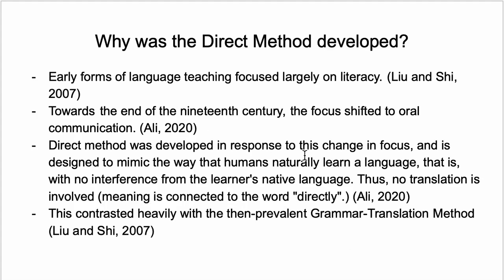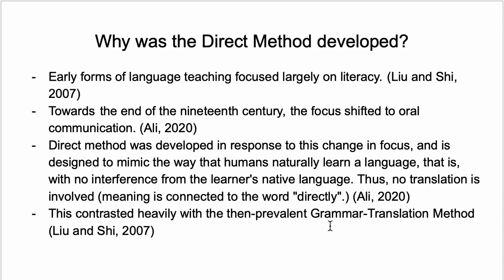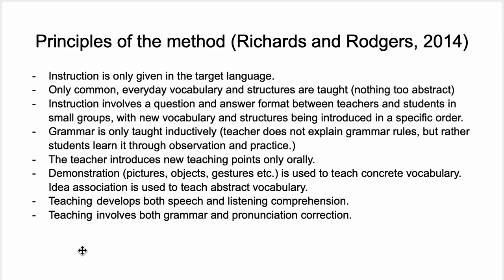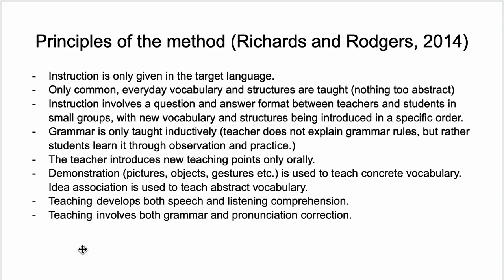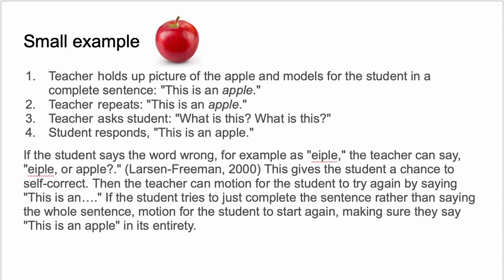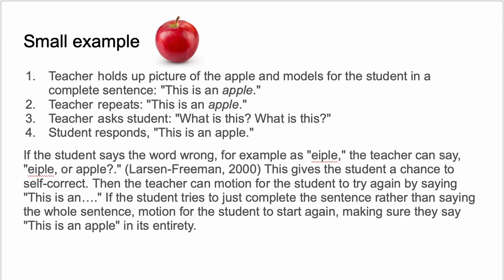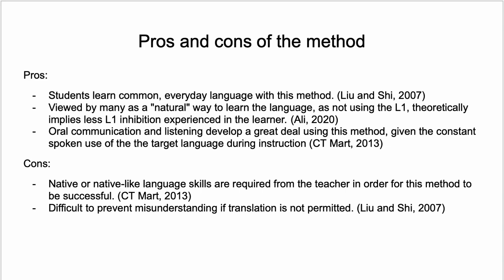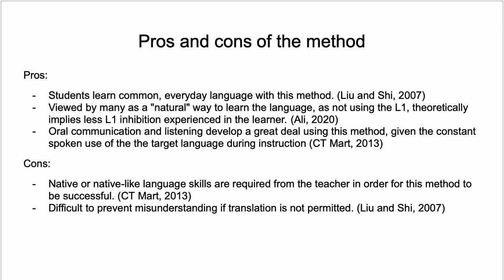Video on Direct Method